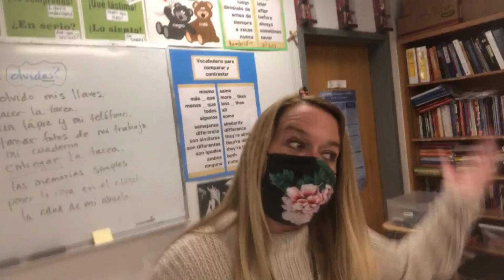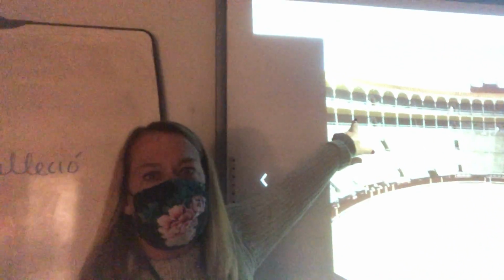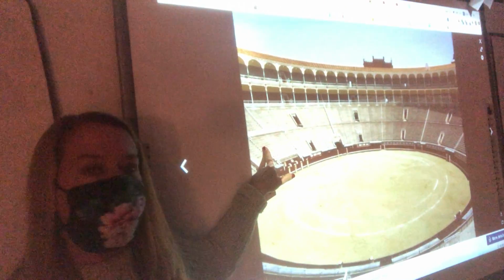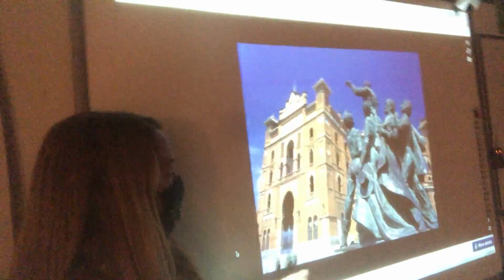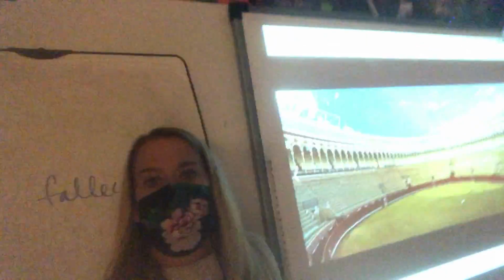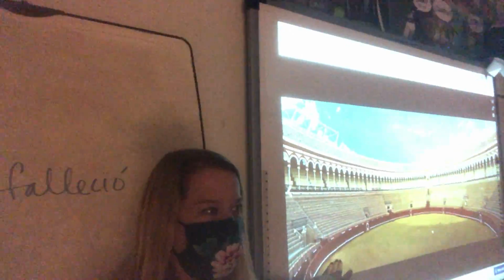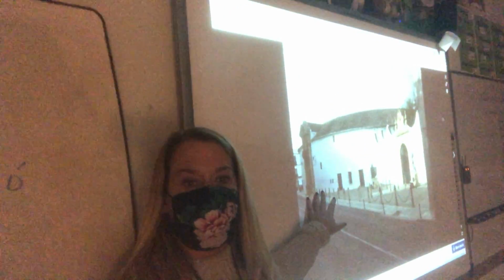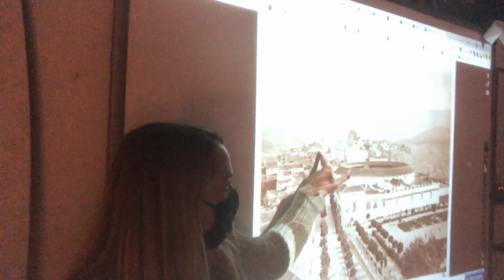Las plazas de toros